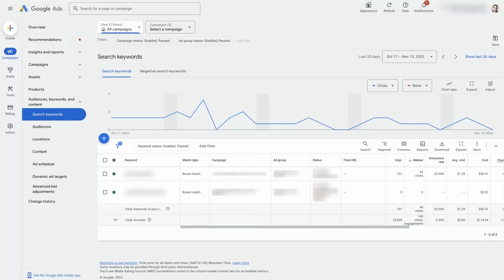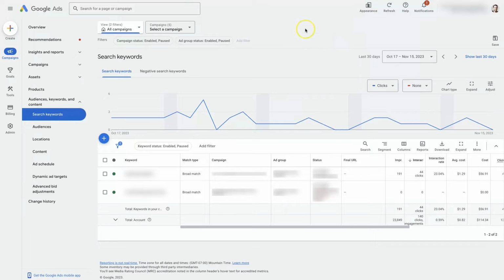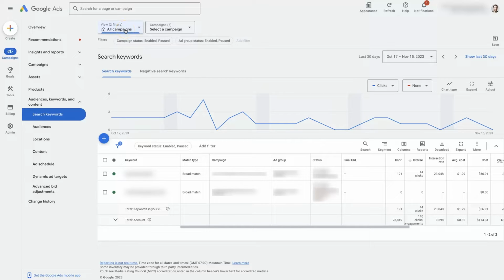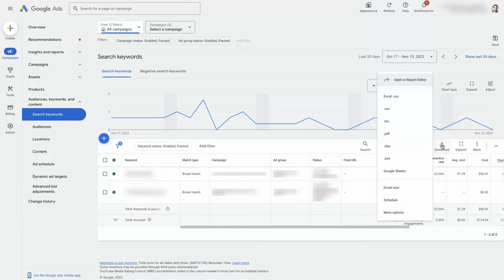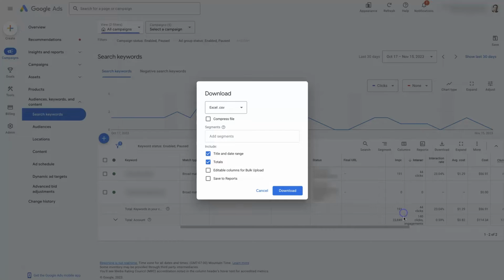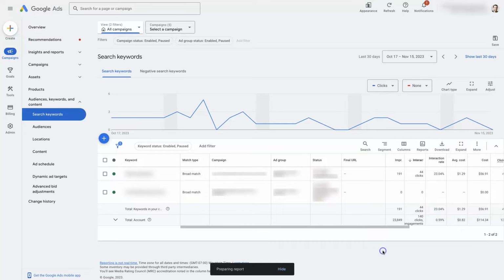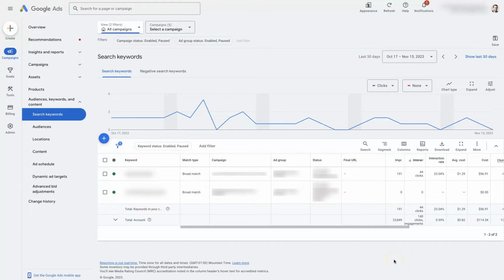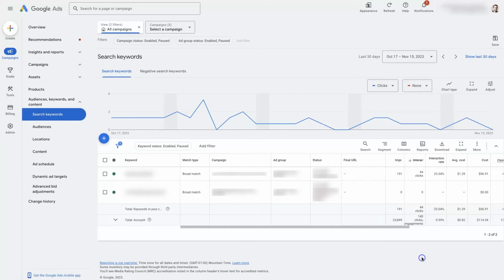How To Download Keywords From Google Ads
Want to know how to download keywords from Google Ads? Watch this video to learn more or reach out for help with Google Ads today

This video is perfect for those who are knee-deep in campaign data, making it tricky to sort through each keyword's performance or for those intending to store or share keywords with their team. Buckle up as we embark on this knowledge-filled journey!

Throughout this enlightening guide, we'll explore the sequential steps you need to take to successfully export your selected keywords from Google Ads. Not only will this help streamline your campaign analysis process, but it could also be a valuable collaborative tool for your team. With the right information at your fingertips, you can effectively plan your next move and optimize your campaigns for stunning results!

Remember, the world of Google Ads is rich with data and insights waiting to be discovered. However, it's not just about having the data at hand; it's about understanding what it implies and how you can exploit it to your benefit 💡. This video is your opportunity to achieve just that.

Not to keep you waiting any longer, hit the play button and uncover what 'downloading keywords' holds for you and your success in this digital era. And don't forget, failure or success in Google Ads isn't by chance - it's by choice!